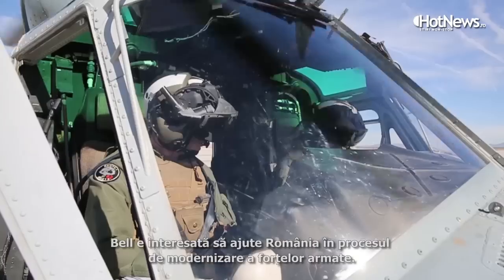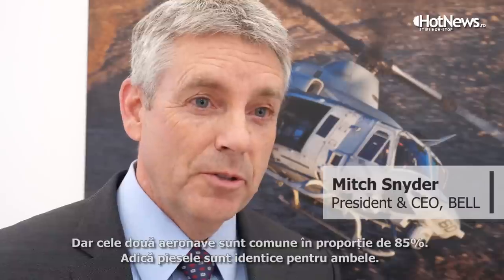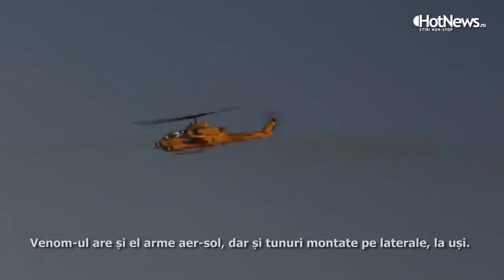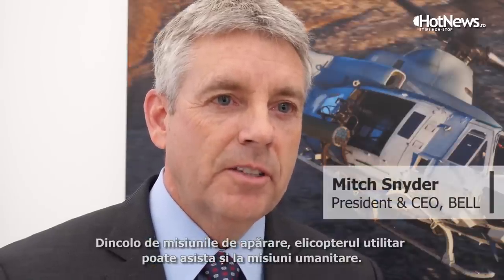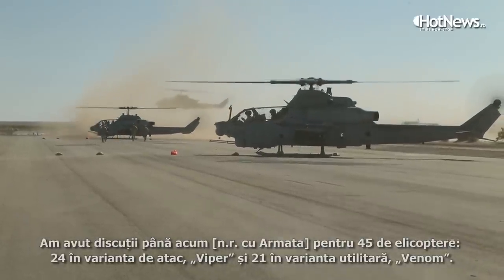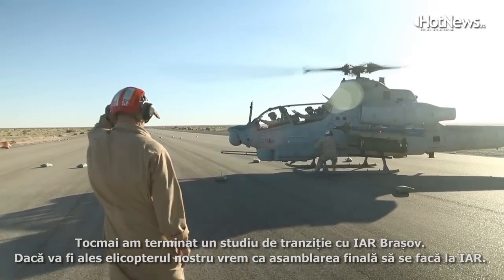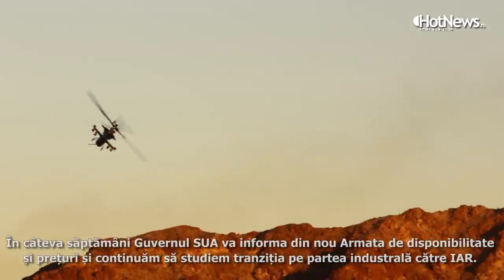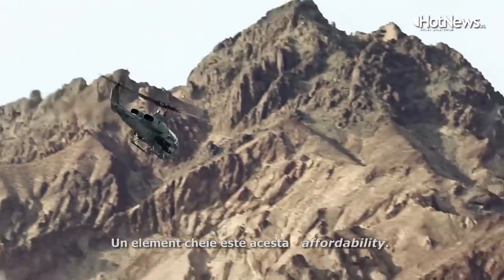Elicoptere de atac pentru Armata română, asamblate la Brașov. Propunerea Bell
România vrea să cumpere pentru Forțele Terestre elicoptere de atac și de sprijin al trupelor (Close Air Support), iar în pole position este compania americană Bell căruia Gvernul deja i-a trimis o scrisoare pentru preț și disponibilitate. Bell propune două tipuri de elicoptere care pot opera în tandem și împart 85% din piese: AH-1Z „Viper”, elicopter de atac, și UH-1Y „Venom”, un elicopter utilitar, dar înarmat.

„În momentul de față Marina SUA e singura care folosește ambele platforme împreună. România e prima țară care a cerut să facă la fel”, a declarat pentru HotNews.ro, Mitch Snyder, CEO-ul companiei americane.

În total vor fi 45 de elicoptere, 24 de atac și 21 utilitare care, dacă vor fi selectate, ar urma să fie asamblate la IAR Brașov.